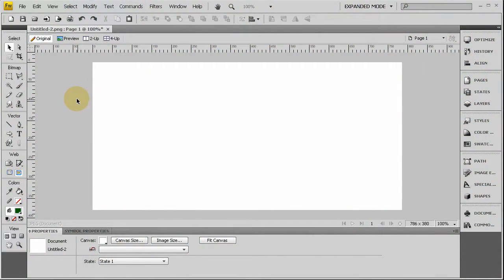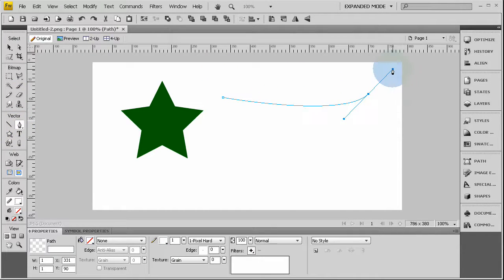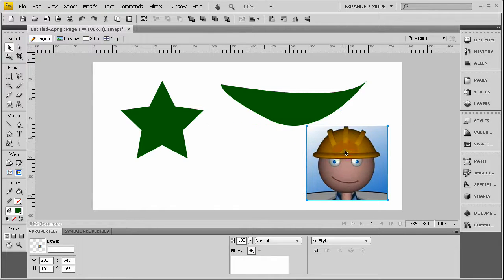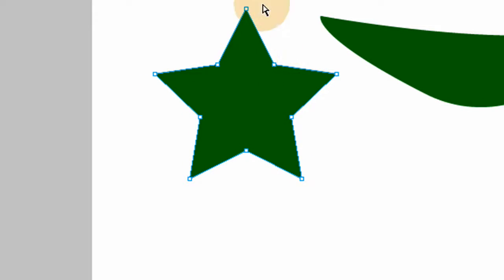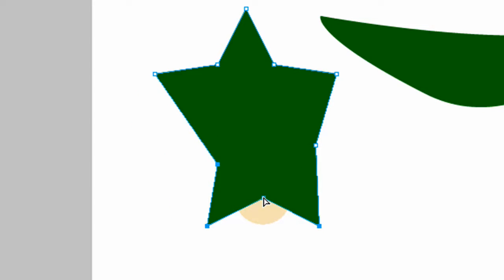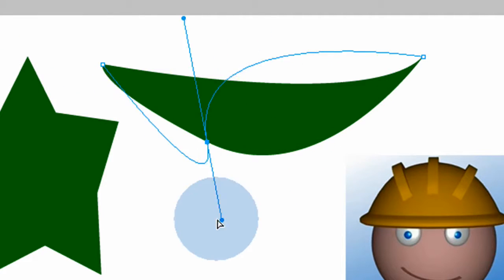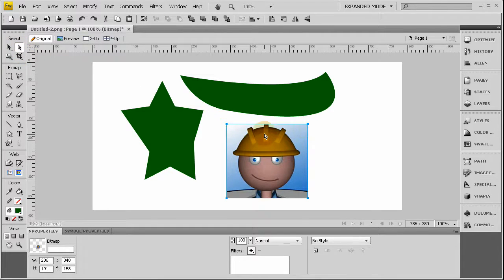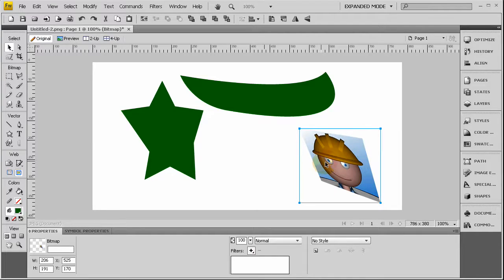Understand The Subselection Tool - Fireworks CS4 Tutorial